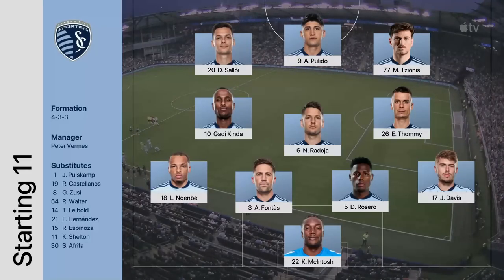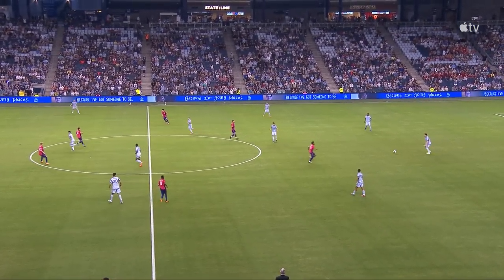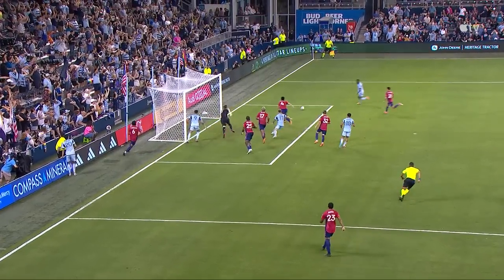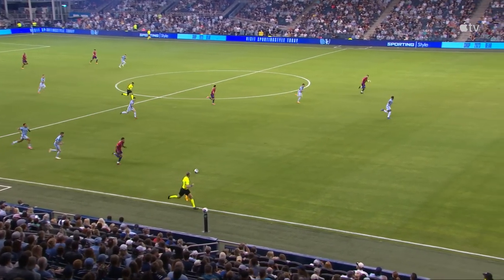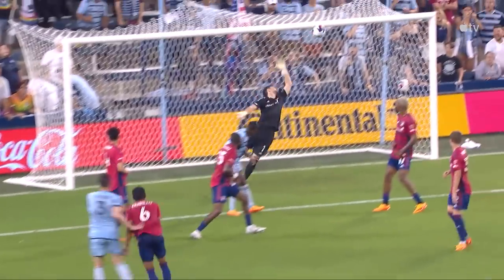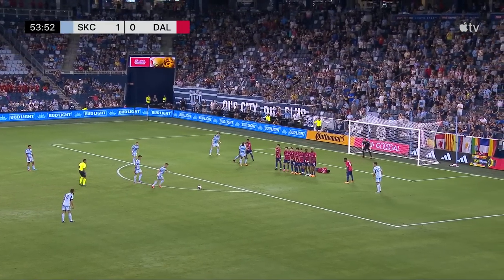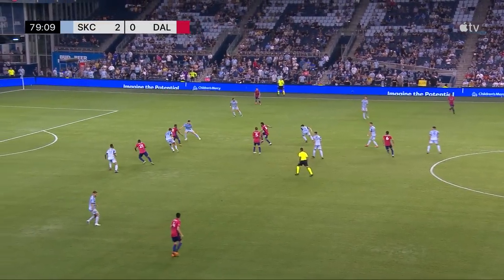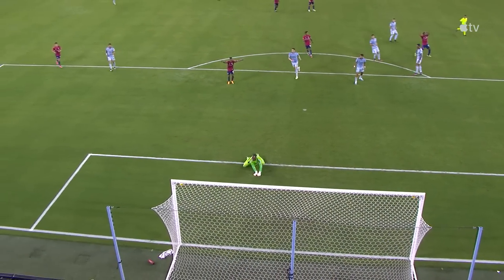HIGHLIGHTS: Sporting Kansas City vs. FC Dallas | May 31, 2023